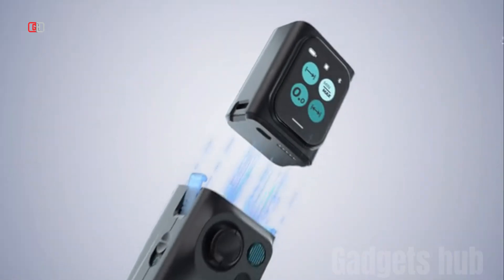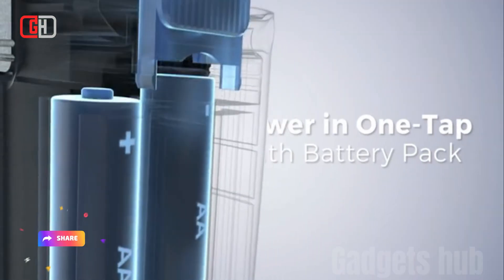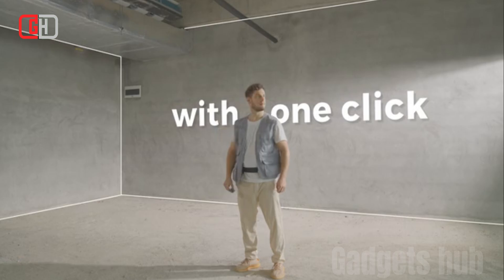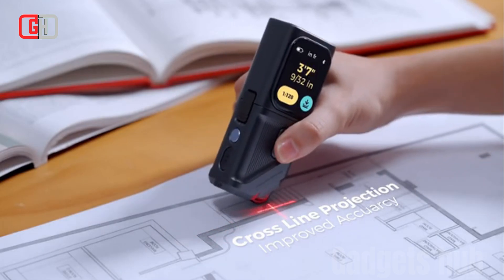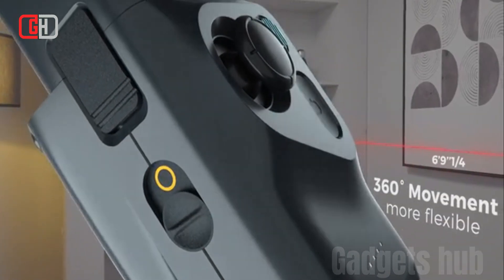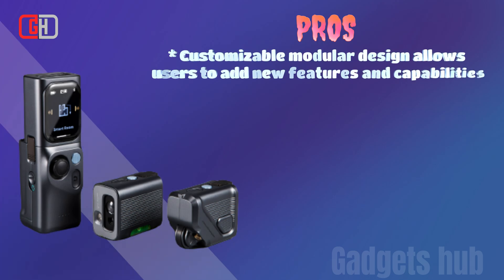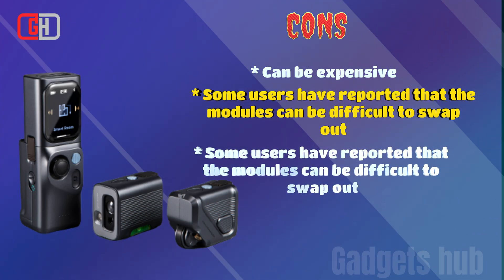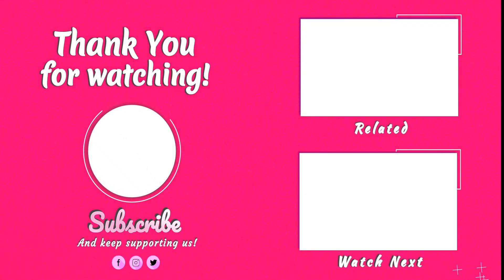M-Cube | Customizable Modular Laser Measure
Build to adapt your customizable measuring demand:
Planner
Bilateral Laser
Green Cross-Level
Scale Rolling Ruler and much more